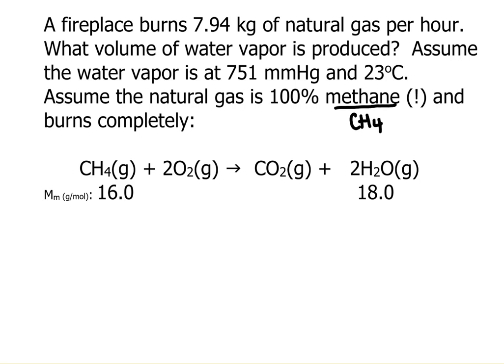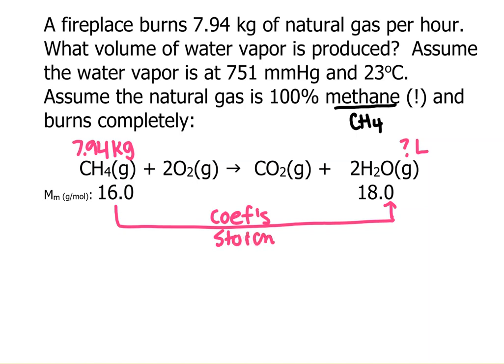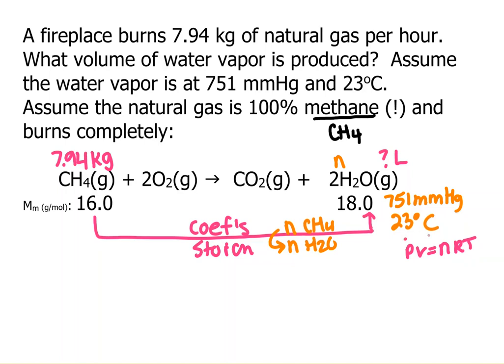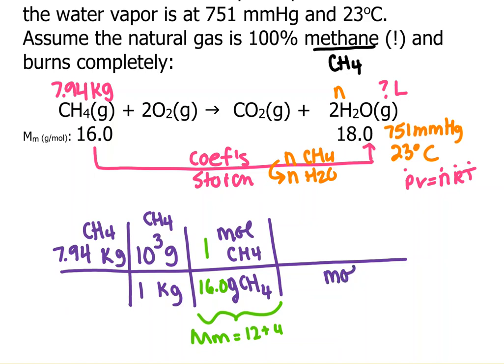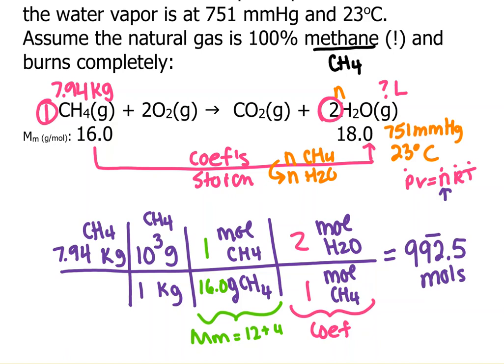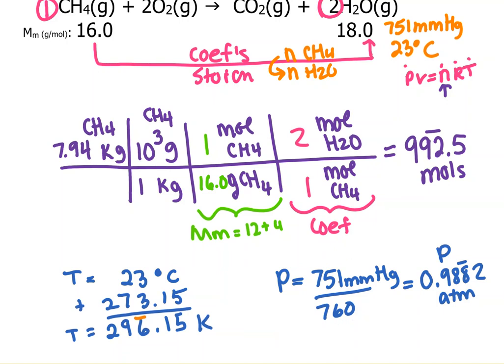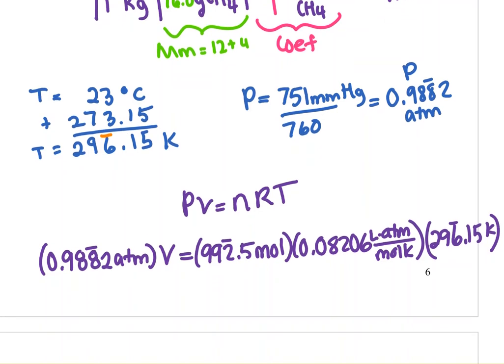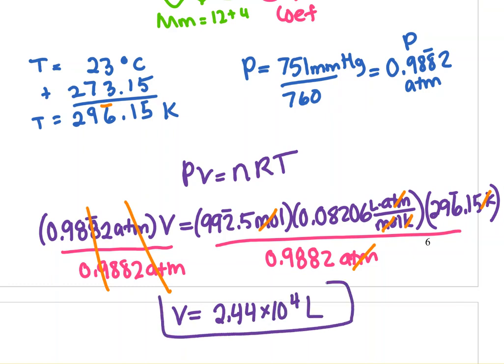gases example stoich fireplace